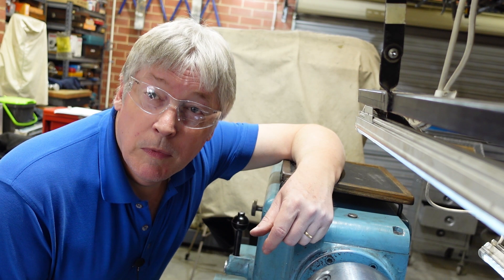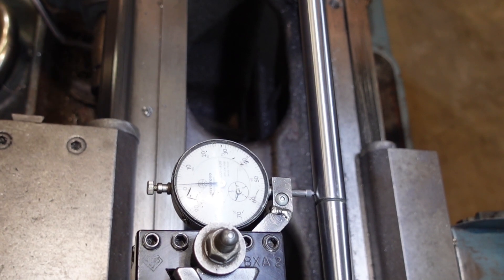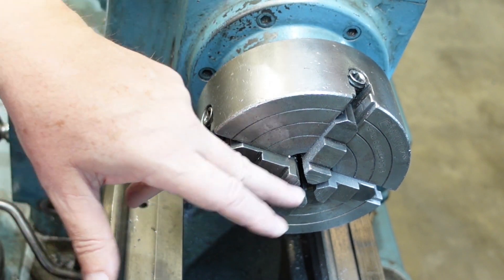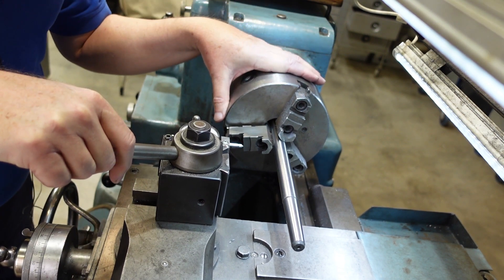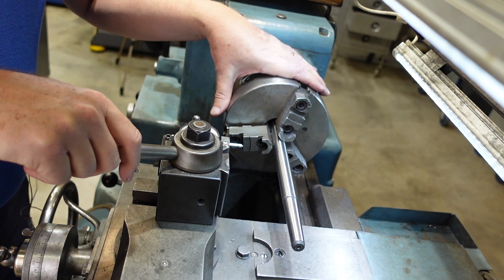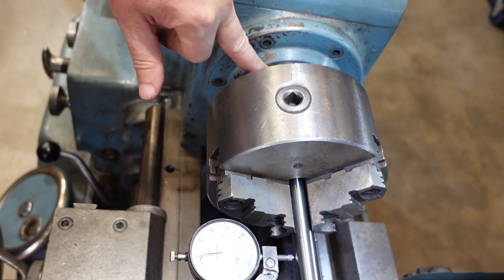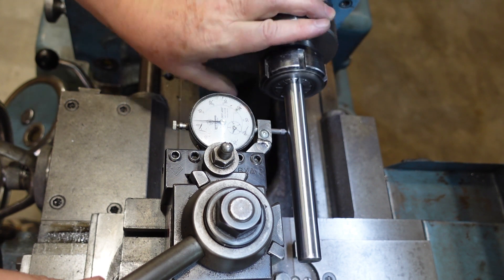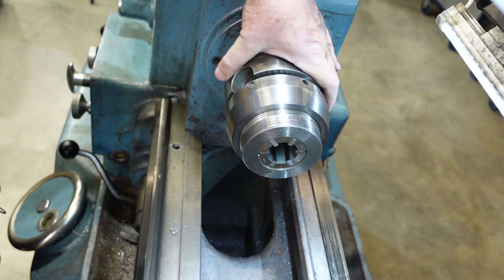A lathe work holding comparison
Buoyed by a new arrival in the shed, I thought I would do a comparison of work holding methods available for the lathe.
As this is a type of chuck seen on @ThisOldTony 's time travelling lathe, maybe I too can journey back in time and right past wrongs...